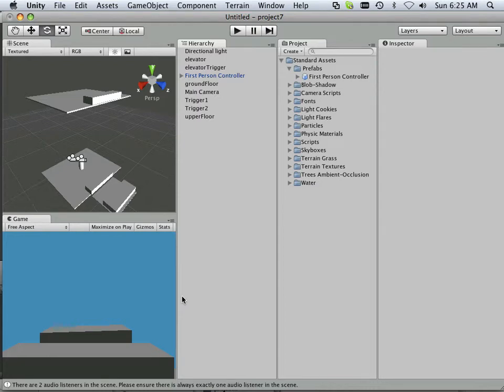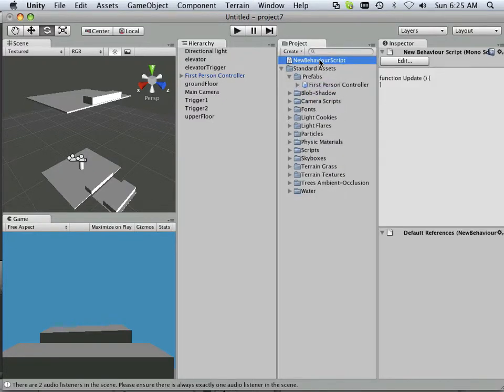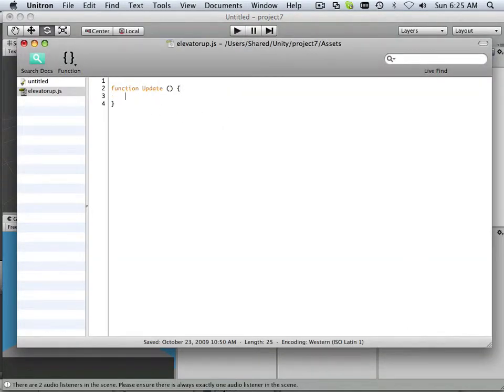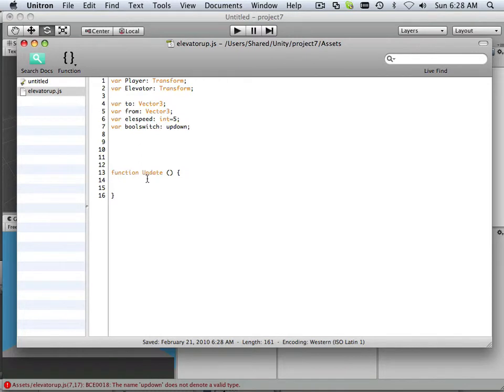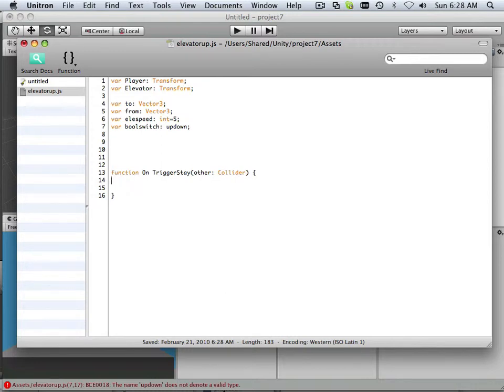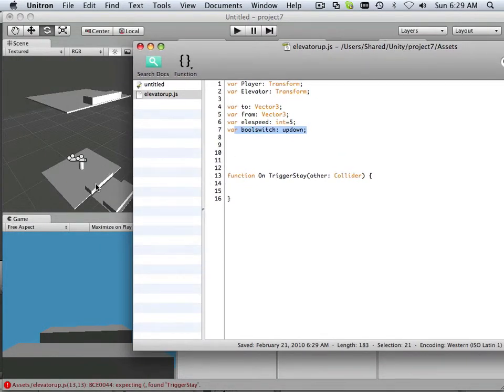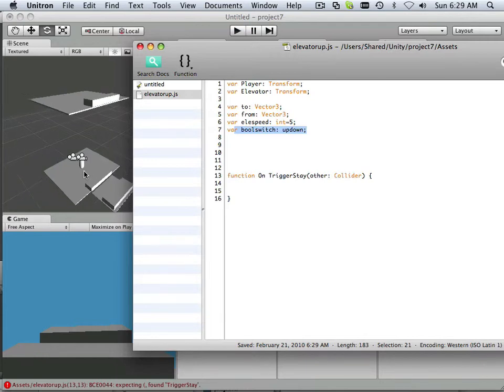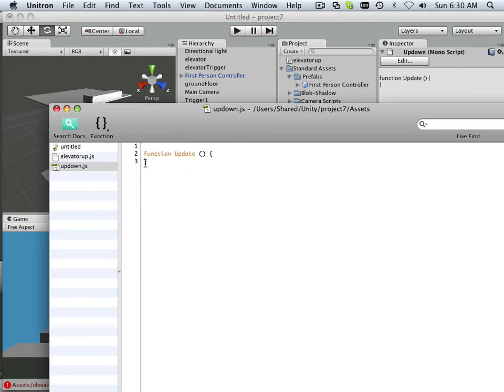0036 Unity_project6 (Elevator script1).mov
Projects for the Unity Game engine